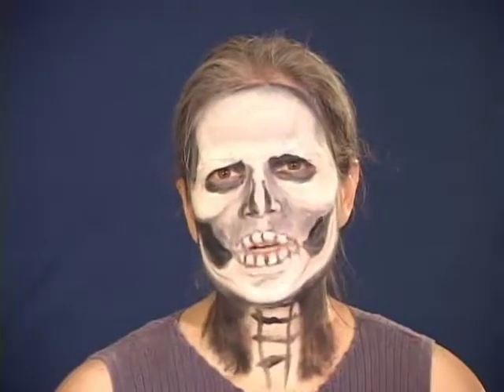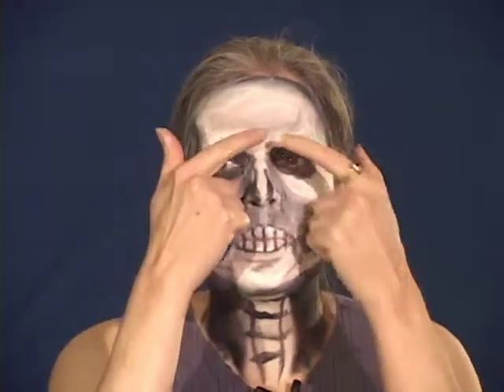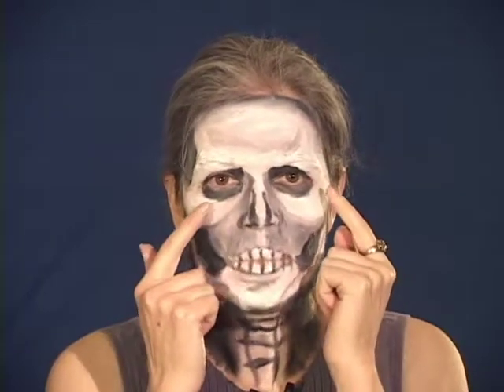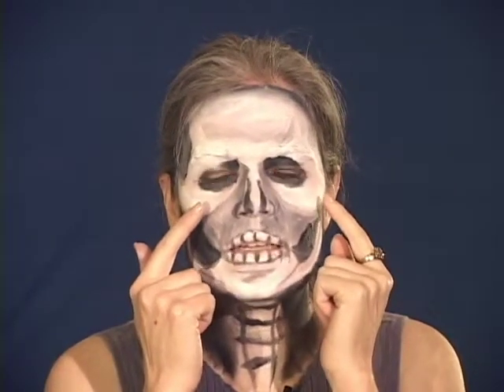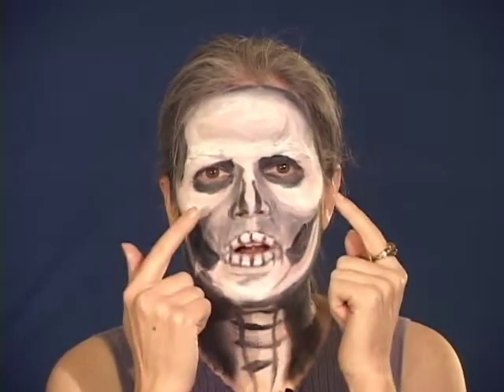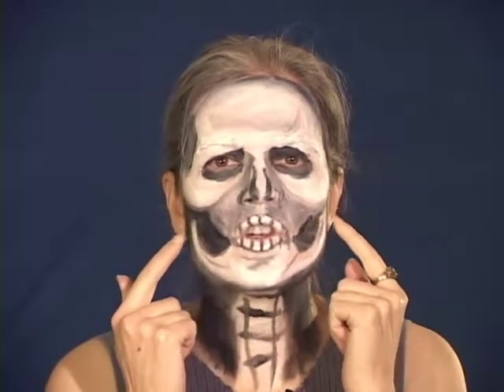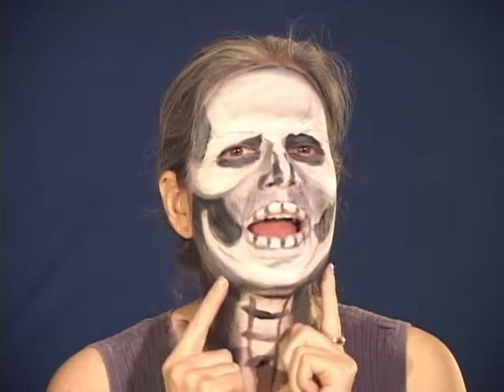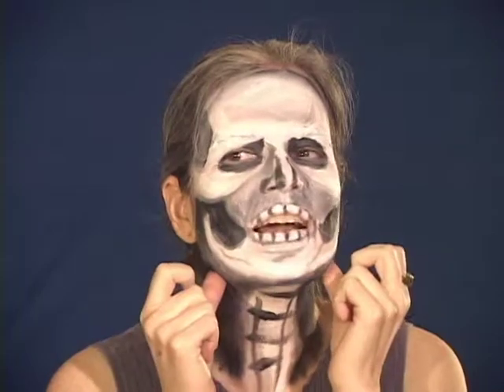Stage Makeup: Finding the Bones in Your Face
Exhortation to feel your face to find the bones beneath your face.  Now part of a Free Distance Learning series on Theatrical Makeup (made in 2007) thanks to my amazing co-author, videographer, & editor Kade Mendelowitz of Multimakers.com !